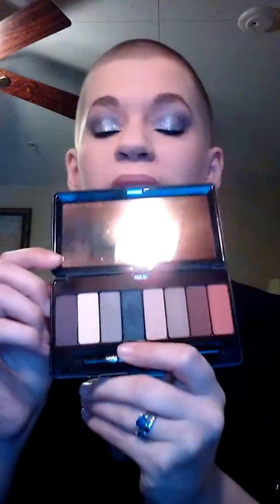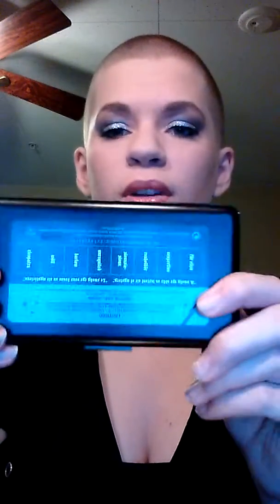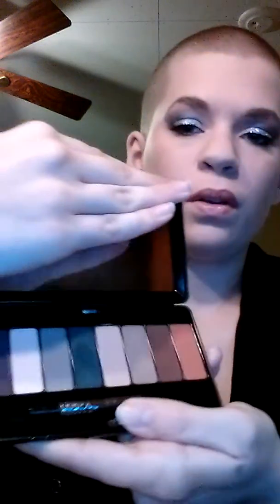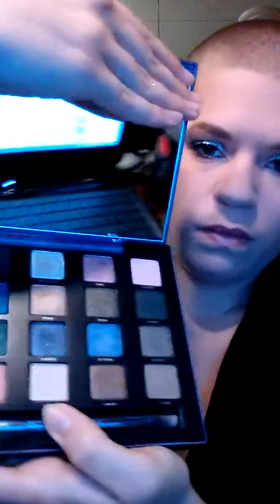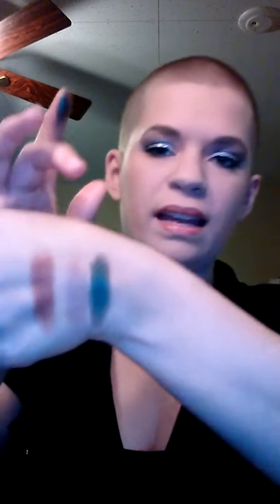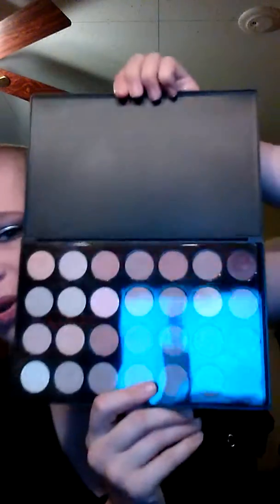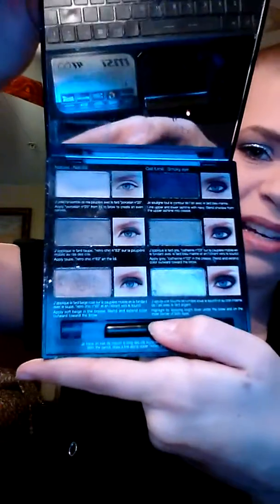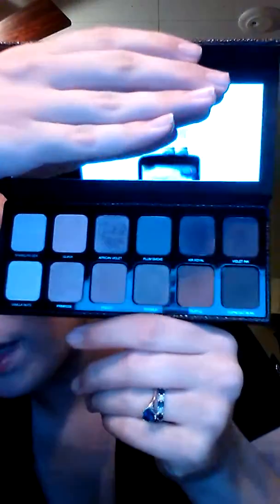Perfect Palette TAG!!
I talk about my favorite palettes!

Tag Categories:
-Best Packaging
-Best Color Payoff
-Most Versatile
-Best for Traveling
-Biggest Regret
-Best Color Names
-Least Used
-Most Used, Most Loved, Deser